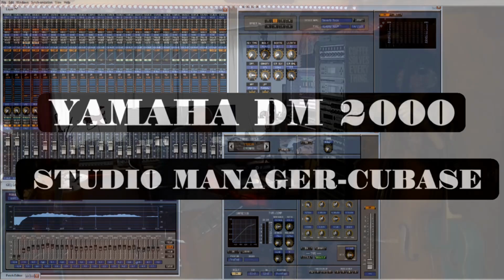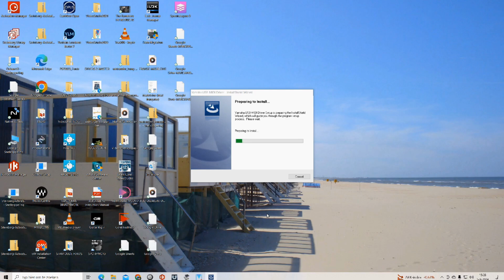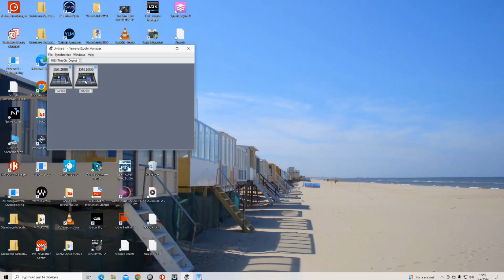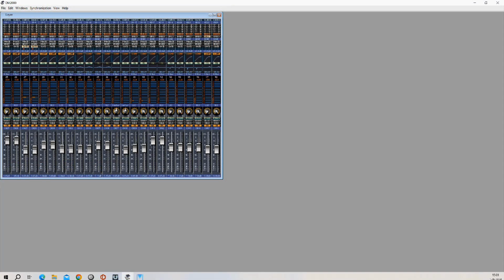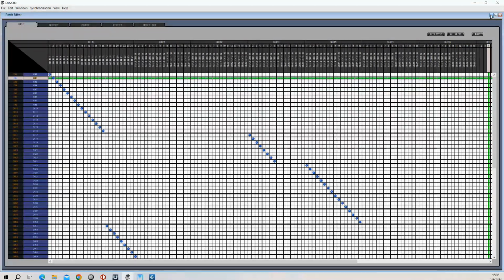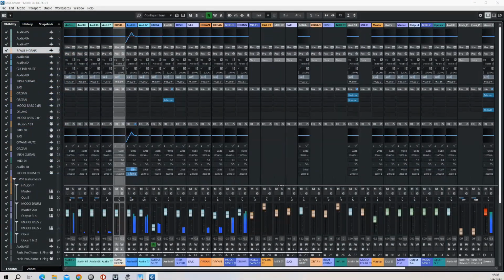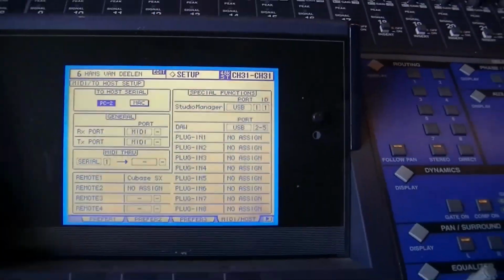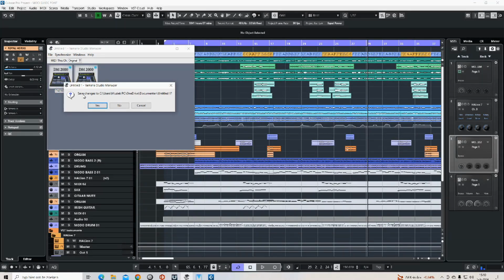YAMAHA DM 2000 STUDIO MANAGER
I have the DM 2000 connected and the software installed in my PC and have the studio manager running.